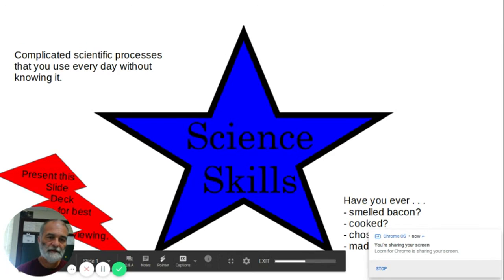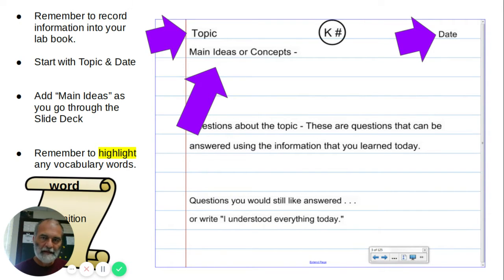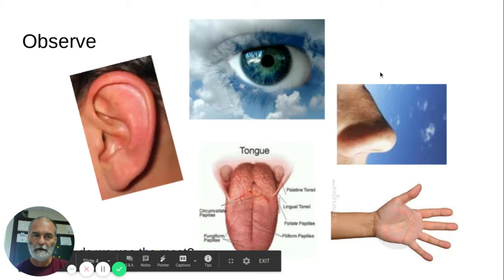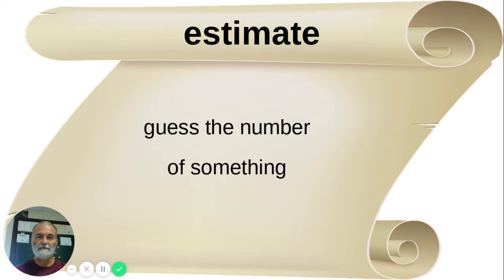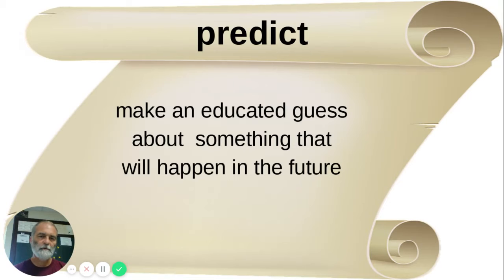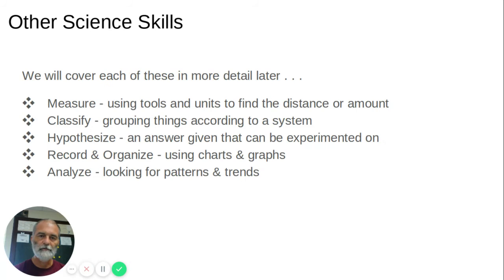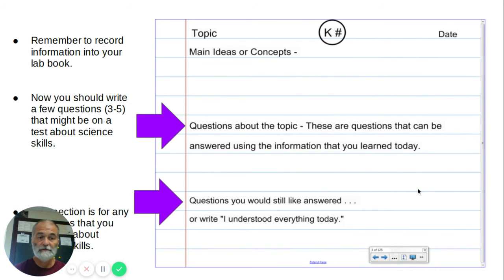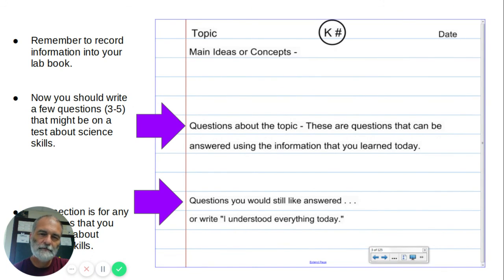Science Skills Google Slides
Discussion of the science skills used in science.